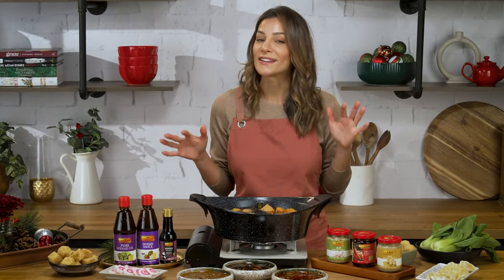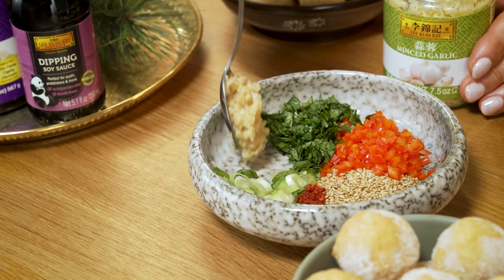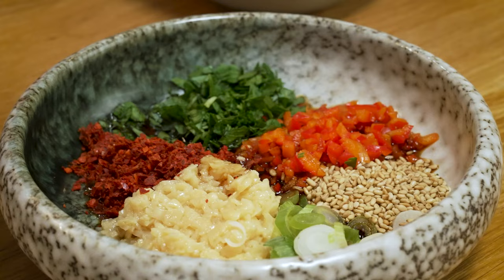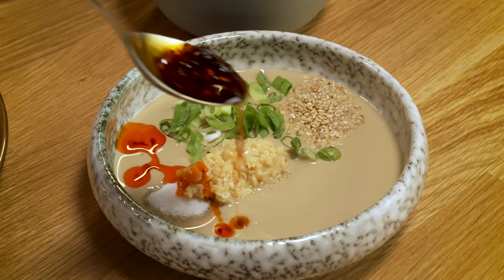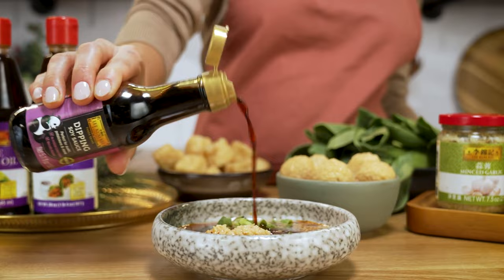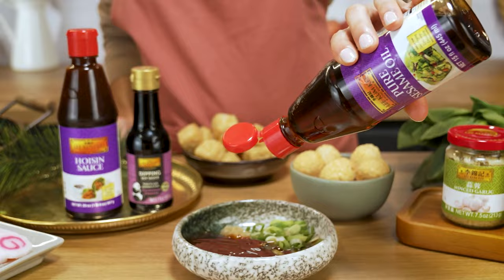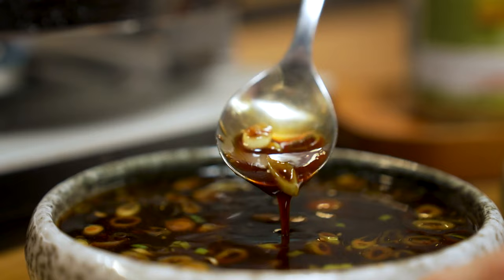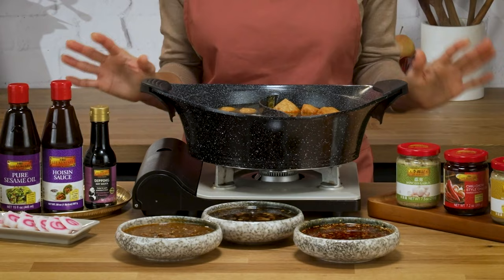Lee Kum Kee 101: Hot Pot Sauces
3 sauces + 1 hot pot = the most coziest meal to have this winter!

From spicy to mild, you can make any of these sauces with Lee Kum Kee Panda Brand Dipping Soy Sauce, Chiu Chow Style Chili Crisp Oil, and Minced Garlic.

Follow Lee Kum Kee on social media!